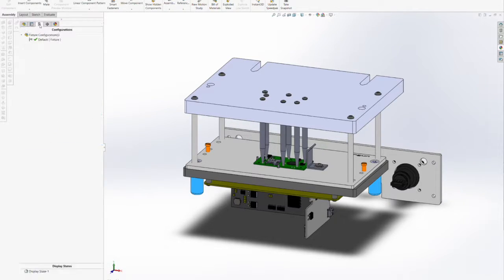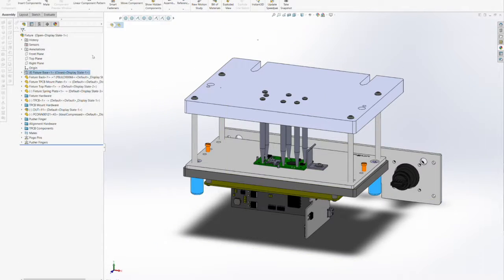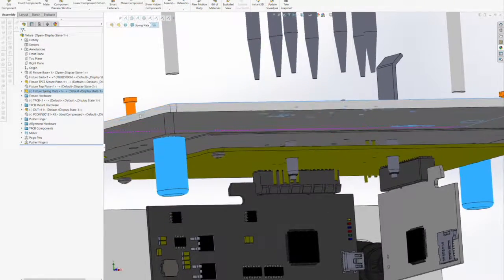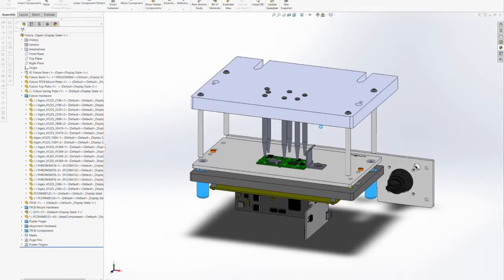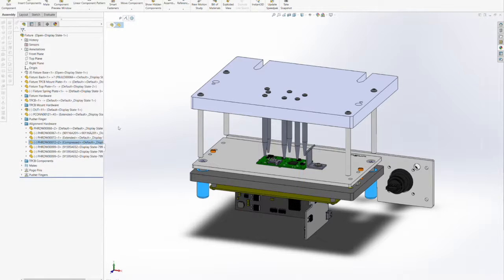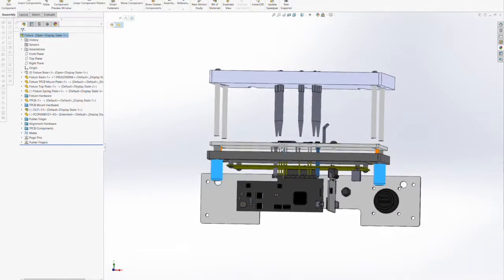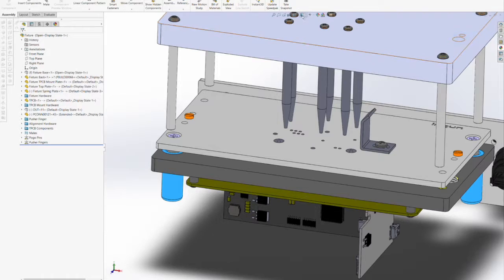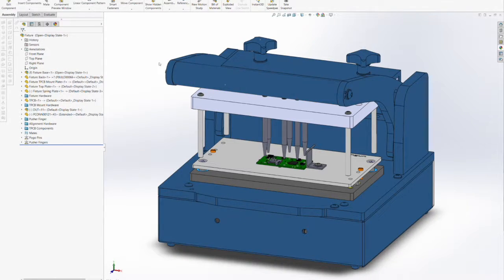Designing with MTM Part 12: Open Fixture Configuration